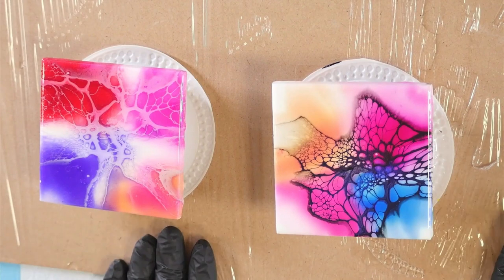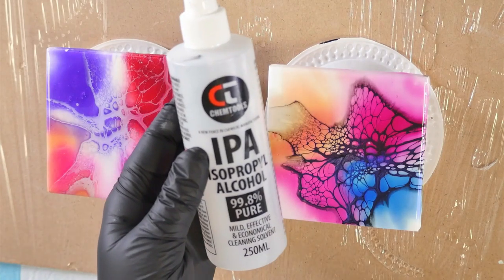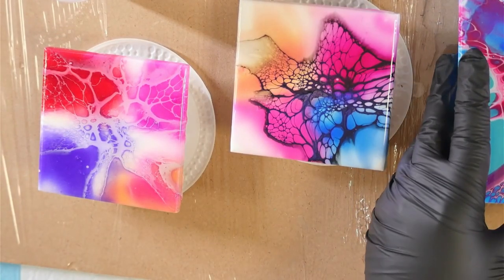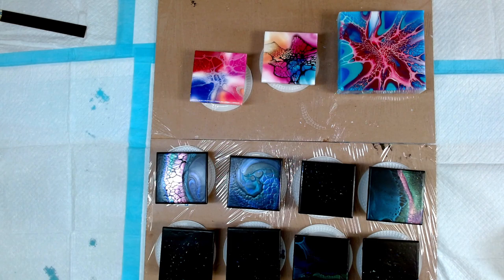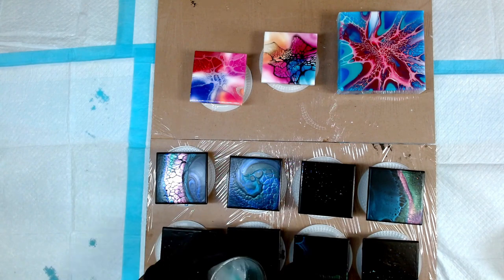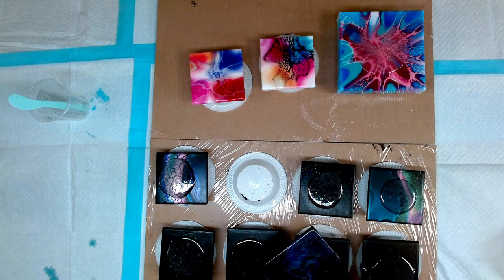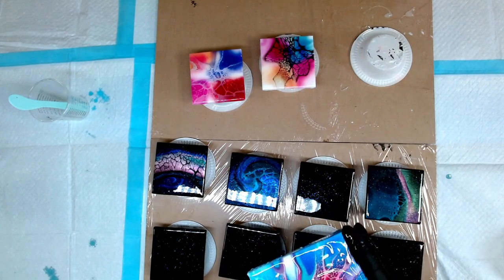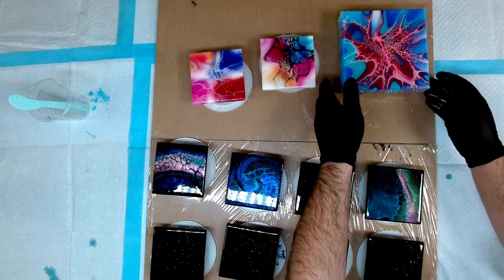Fixing Resin - Rain & Pours - #15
If you've ever struggled with resin and had a piece dry with fish eyes, dents, divots or missed spots there is a way to fix them! Here I show you that sometimes things just don't go exactly right with resin and my method to correcting bald spots on your work mainly caused by oils on the surface.

Preparing your surfaces before painting to make the resin process easier.

My resin process from start to finish.

Removing the tape and cleaning up your work ready for display or sale.